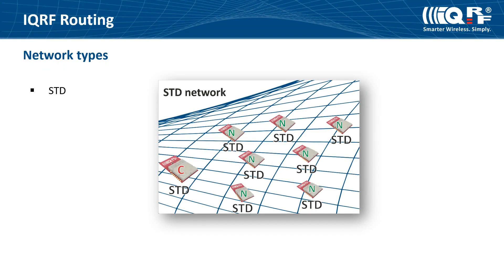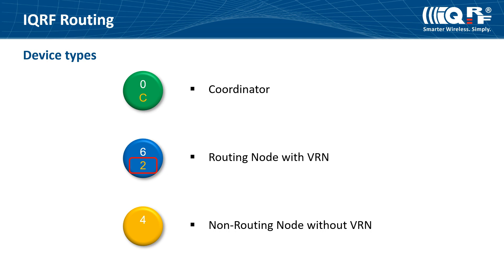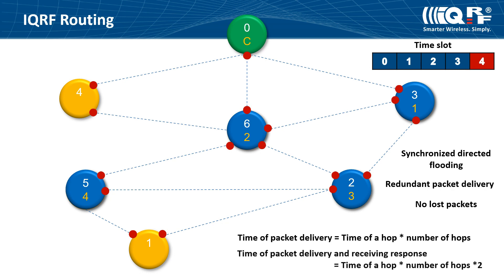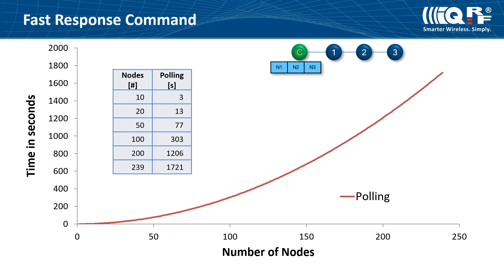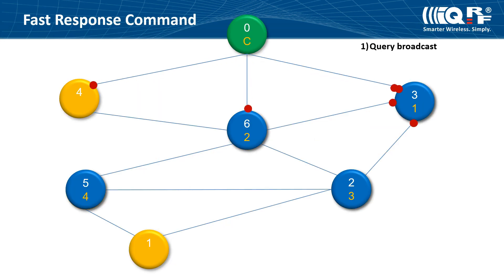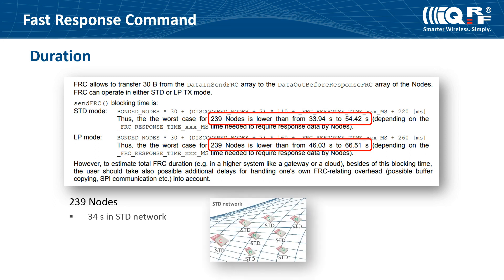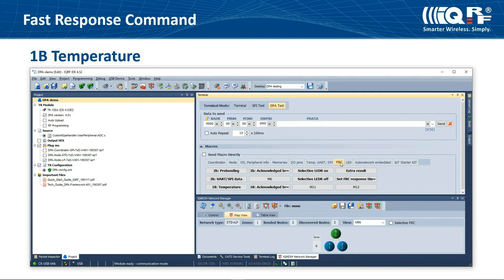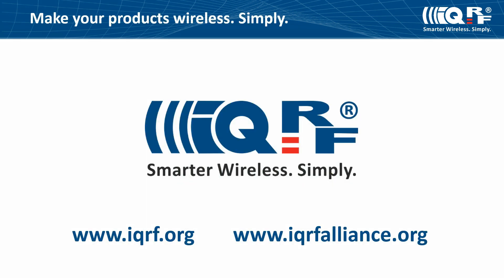Tutorial for manufacturers 06: IQRF Routing and Fast Response Command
In this video, we will explain routing in IQRF networks, how the Fast Response Command works and what is the impact of the type of a network on timing.